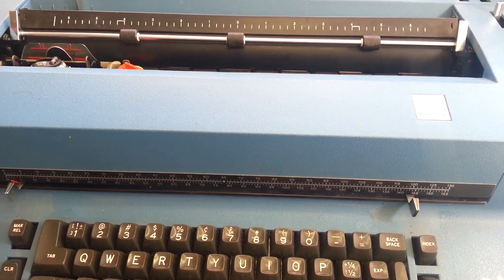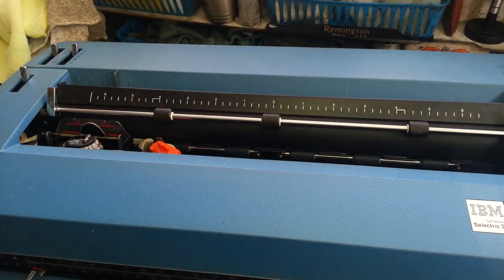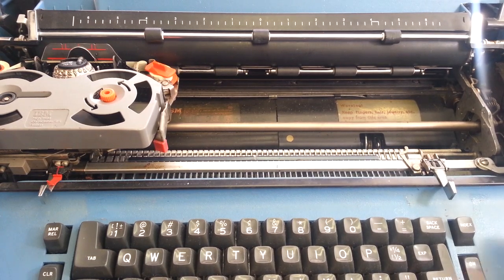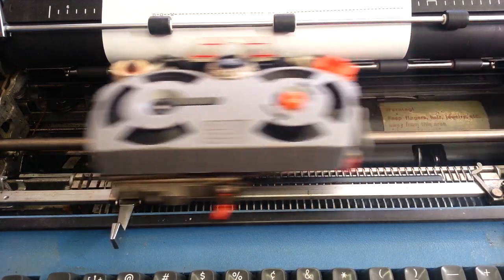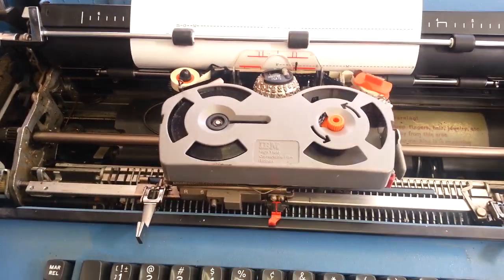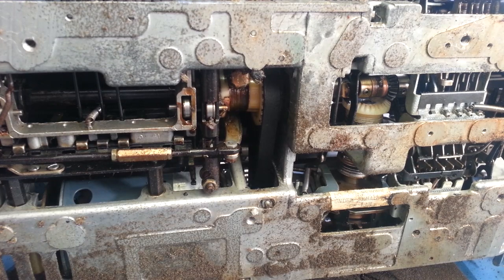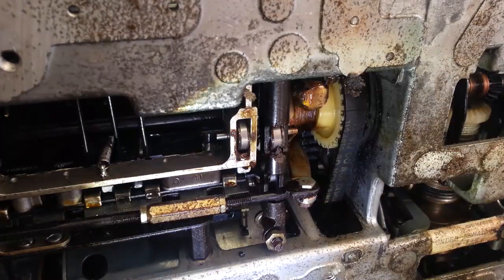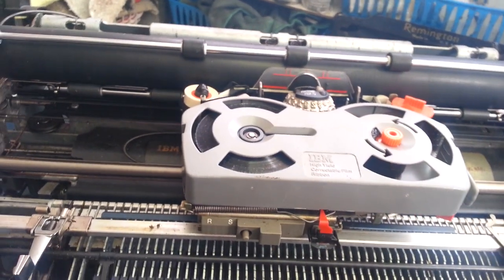Working IBM Selectric Typewriter (People Lie !) Another EBAY Failure Broken Bad Dirty Etc . . .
Ebay Typewriter Buyers Beware ! !